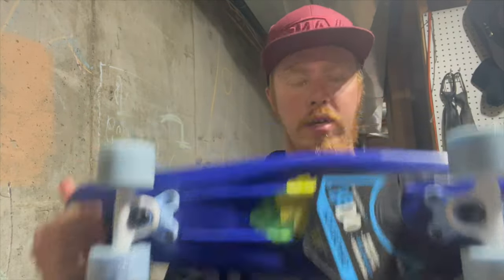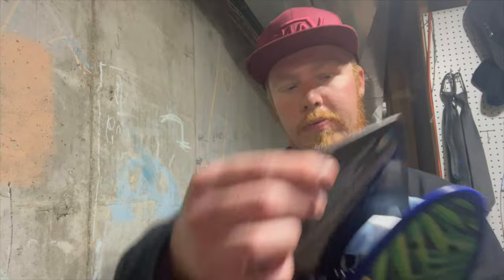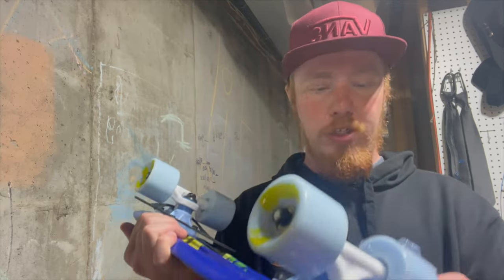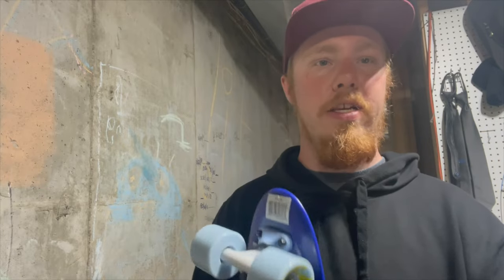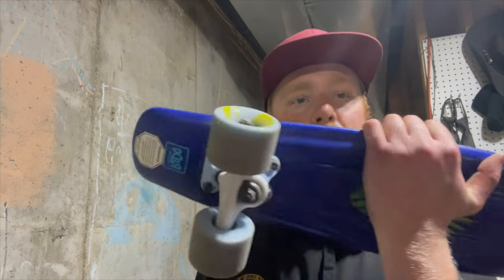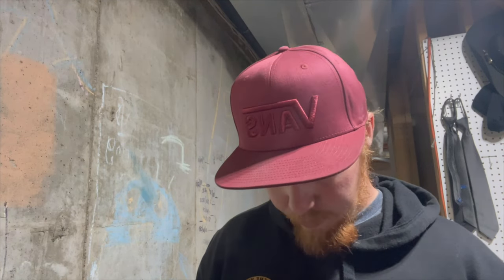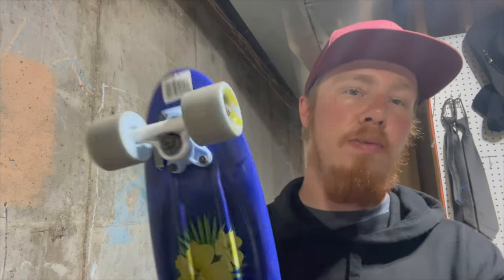Upgrading Target Penny Board